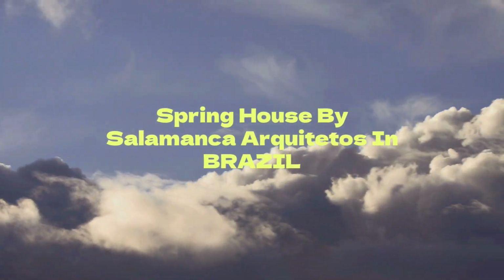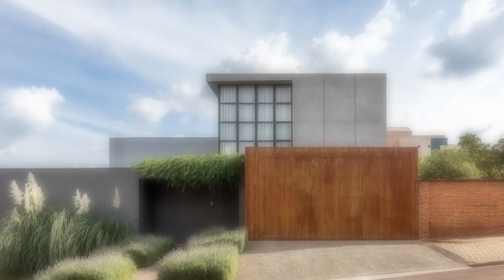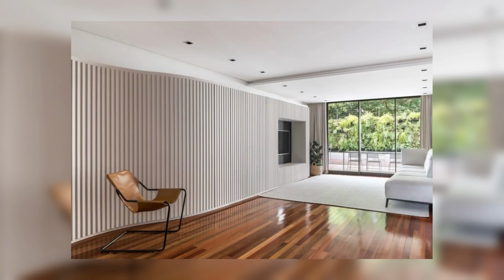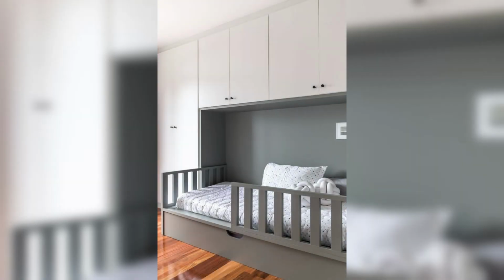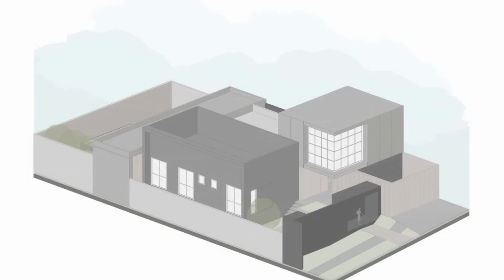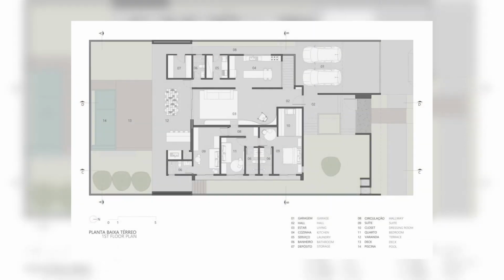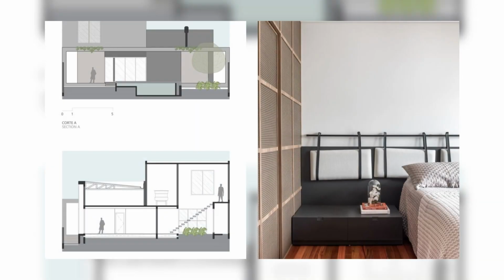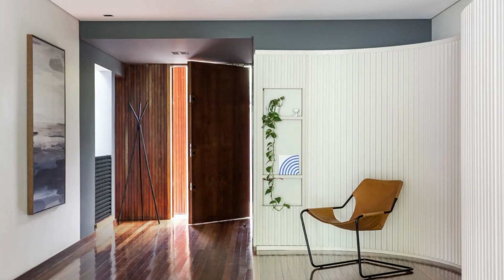Spring House By Salamanca Arquitetos In BRAZIL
The Primavera House, located in a residential neighborhood in the city of Toledo-PR, is the result of a transformation opportunity. The mid-80s residence aimed to create a new, current space that could meet the demands of a growing family. The existing structure was preserved, and some internal walls were removed to integrate the spaces. Additionally, two expansions were added, one at the front and another at the back.

Archi Studio

Architects: Salamanca Arquitetos
Year:
2022
Photographs:Eduardo Macarios
Manufacturers:  Cerâmica Portinari, Docol, Esquadrias de alumínio
Lead Architects: Carlos Eduardo Salamanca, Débora Carres, Gabriela Pastório
Hydrosanitary Project: Thais Gabriela Salamanca
Structural Design: Henrique Catuzzo
Prestressing: Lever Protensão
Electrical Project: Roberto Melo de Souto
Hydraulic Project: Thais Gabriela Salamanca
Landscaping Project: Espaço Brasil Paisagismo - Ronaldo Carpanesi
Air Conditioning Infrastructure: Refrigeração Fique Frio
Hydraulic Execution: Hidráulica Perusso
Surveying: HC Geo Infra - Turíbio Holsbach
Construction: JF Construções
Marblework: Martol
Woodwork: Cerbarro Moveis
Swimming Pool Execution: Atlântica Piscinas
Program: Single-family residence
Country: Brazil